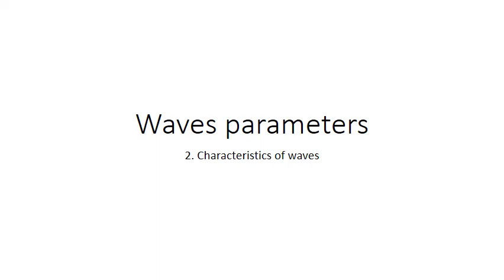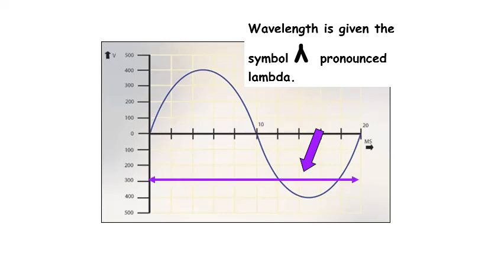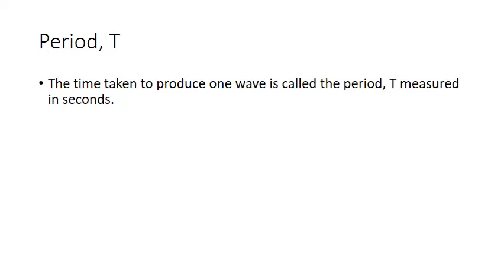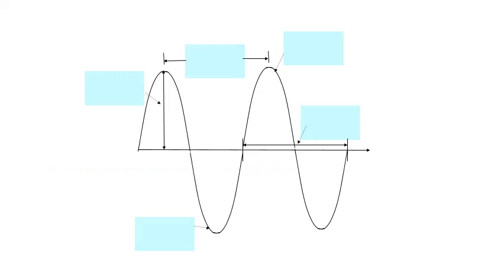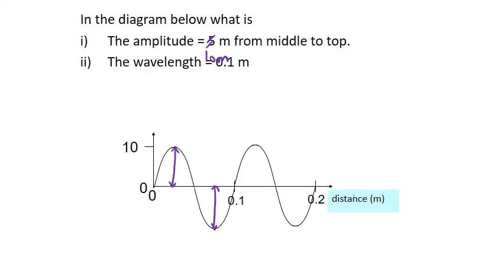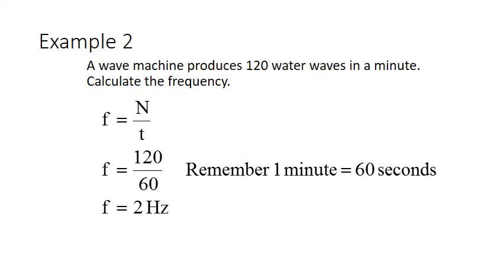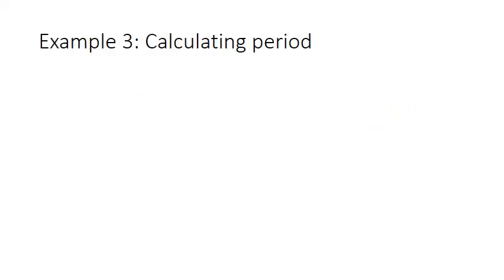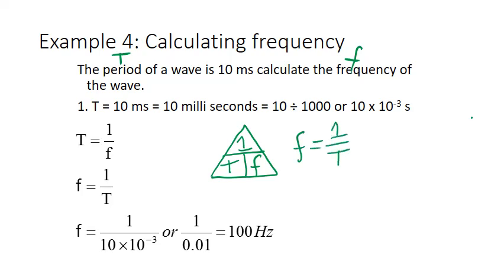N5 Waves parameters 2 characteristics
Characteristics of waves, frequency, wavelength, period etc.